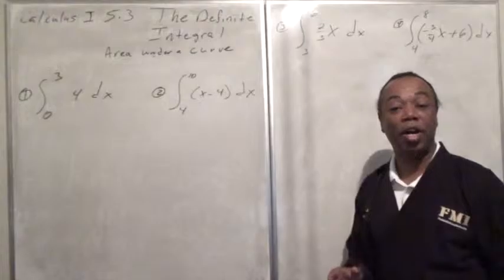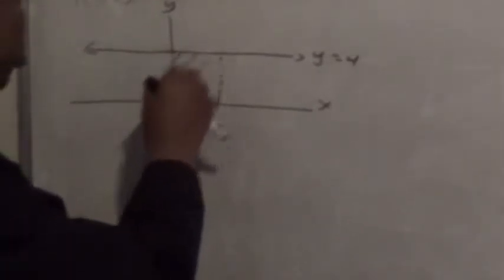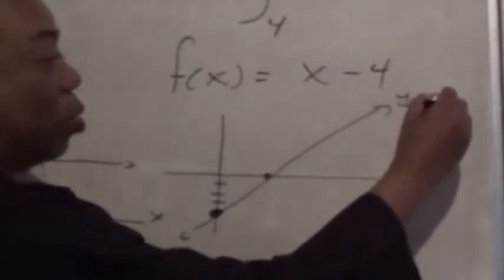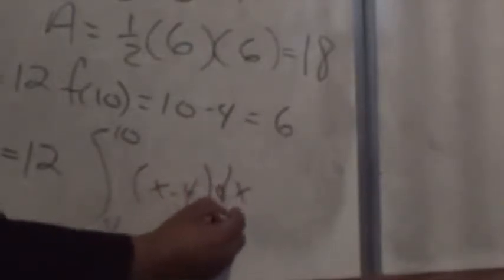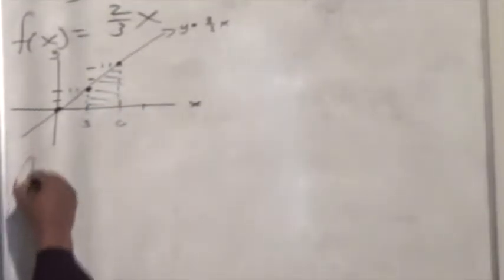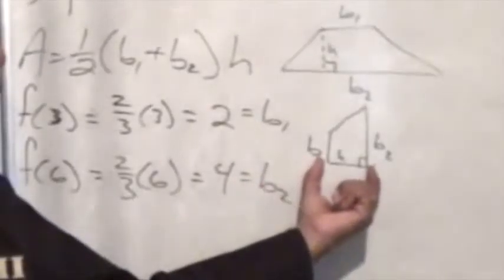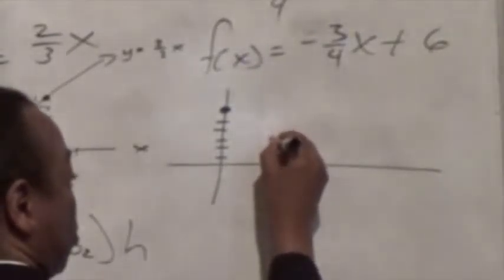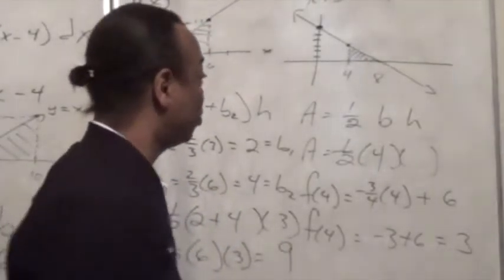Calculus I 5.3 Part 1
Introduction to definite integrals, finding the area under the curve of basic functions